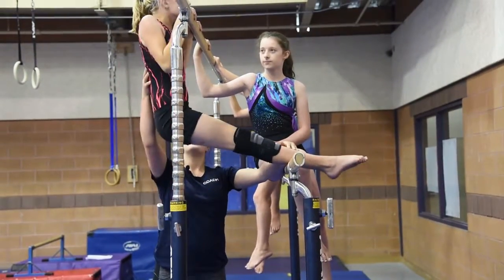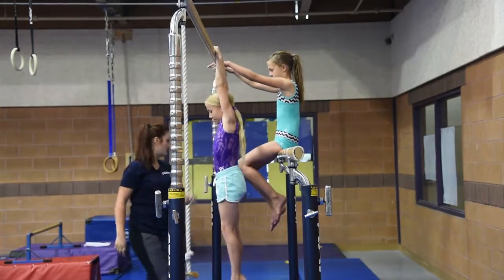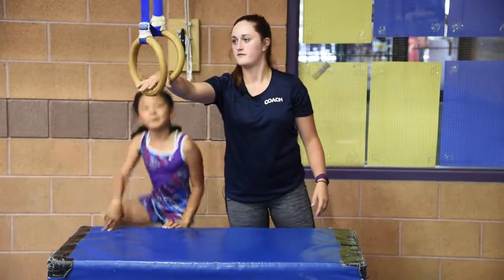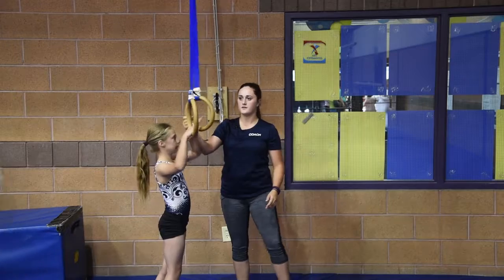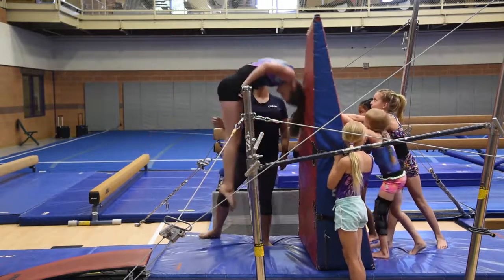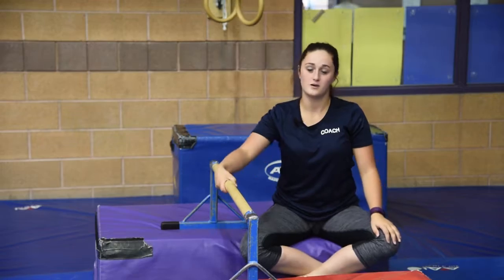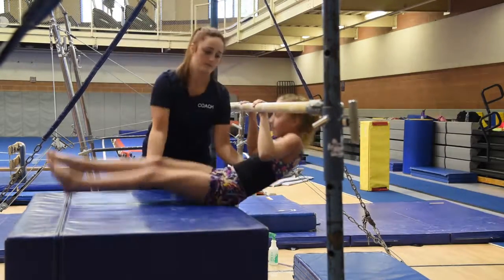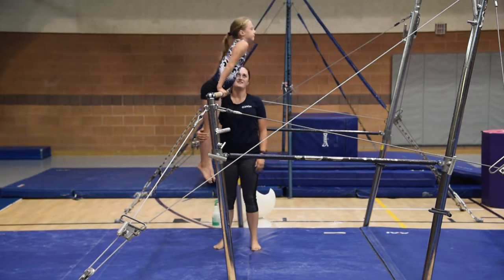Pullover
This video is for the pullover.

These gymnasts are not perfect, please forgive form issues.

This video is a part of my Honor's Thesis Project for Utah Valley University.